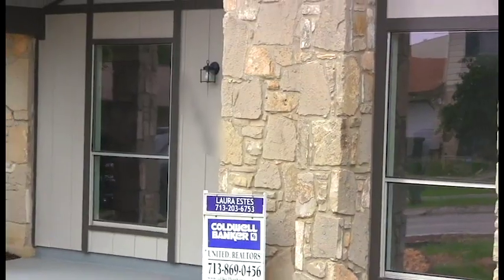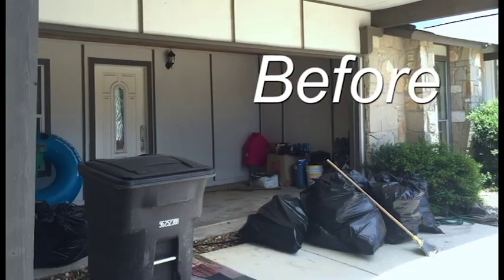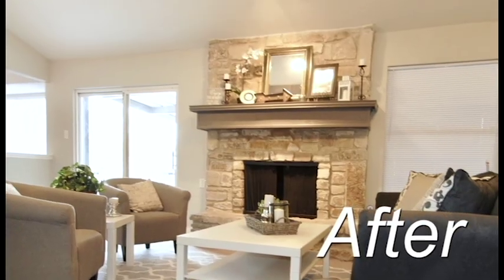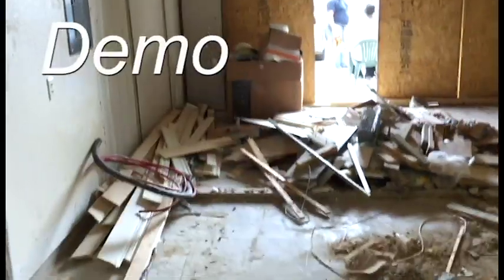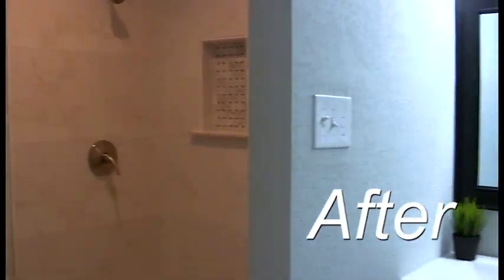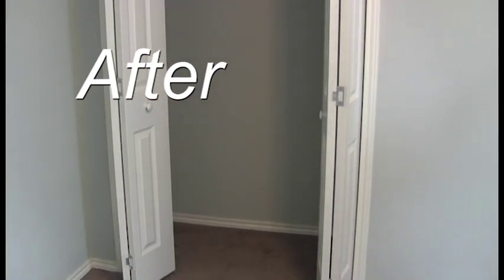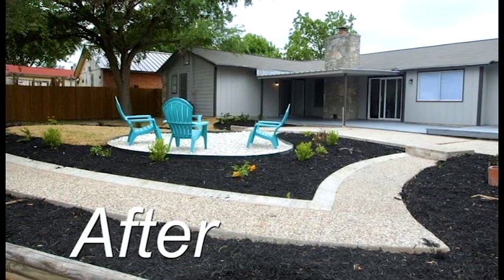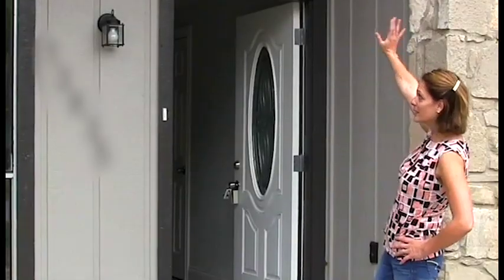House Rehab Before and After: The Nemesis House (2017)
OMG you guys this house. UGH. I can't. I'm so freaking happy to be done with it! This house was an absolute nightmare from start to finish and it's just such a relief to get it completed and listed.

Check out this before and after! Seriously, what a transformation. From not having a garage, to the literal ceiling collapsing, to a freaking cemented in in-ground pool!!! This house is done and off my hands and actually turned out looking really good! I'm just glad we were able to make a profit off it it hahaha